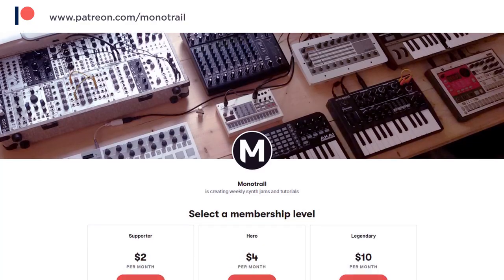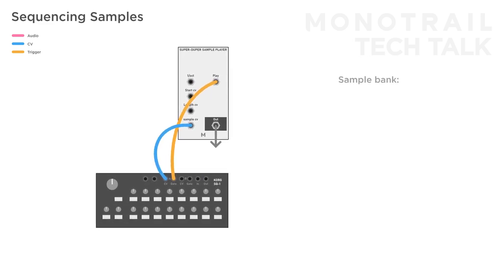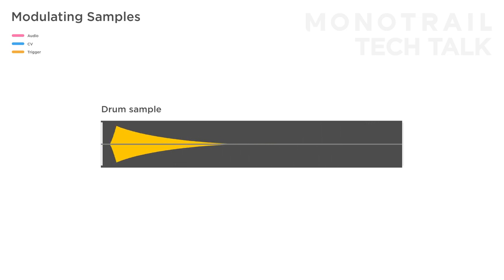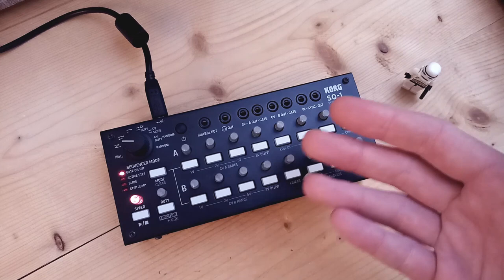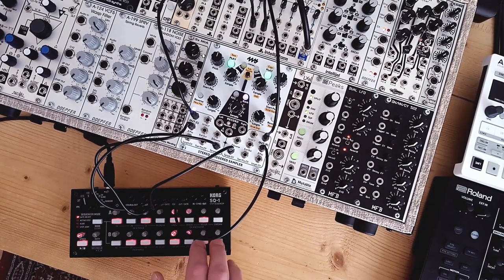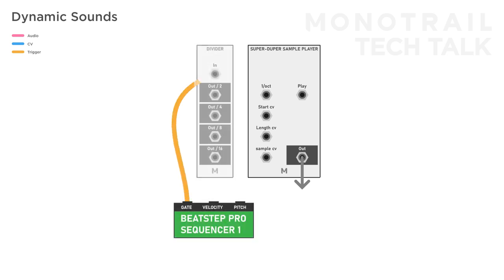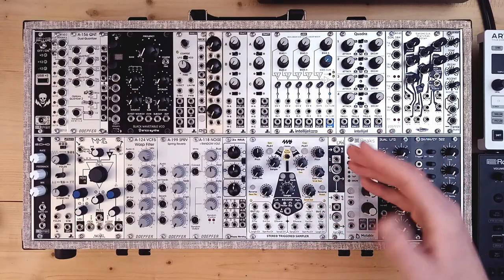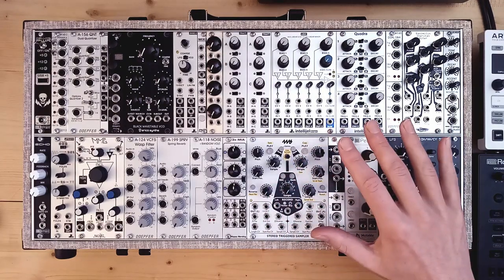How to turn a modular sample player into a drum machine (with the 4MS sampler and Korg SQ-1)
As promised, today we are going to use our modular sample player to create interesting drum patterns and sounds. With the help of the Korg SQ-1 we turn our sample player into a full drum machine by sequencing individual single drum hits. And later on in the video we go over some patching tricks to make and modulate new sounds.

If you haven't seen the last video where I go over the basics of the 4MS Stereo Triggered Sampler and melodic things you can do with a sample player, have a look at it

Here’s the timetable:
00:00 - Intro
00:50 - Sequencing single hits
06:52 - Dynamic sounds
09:05 - Making new sounds

Special thanks to Legendary Patrons:
Michael Rutchik
Wayne Cowan
Steve Williams
Glnds